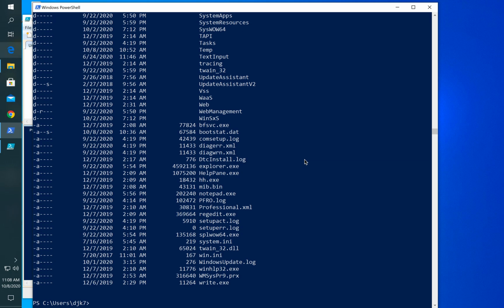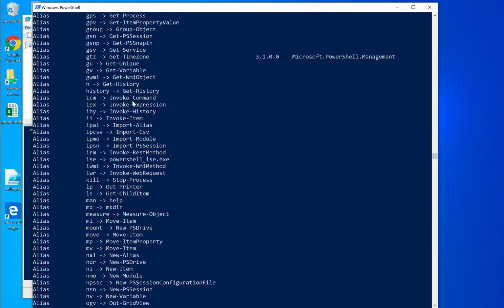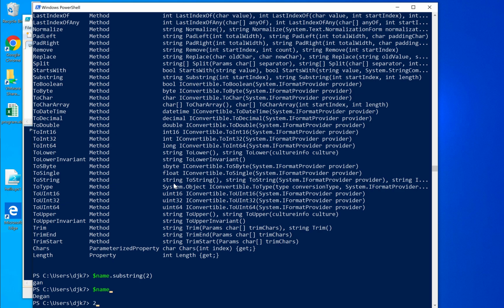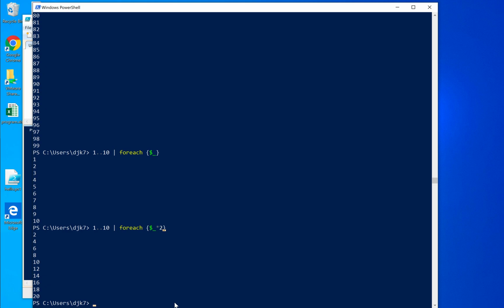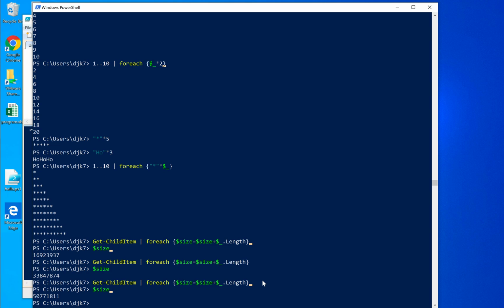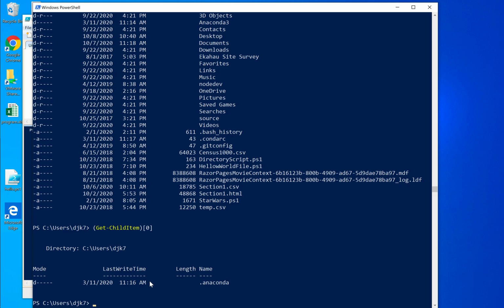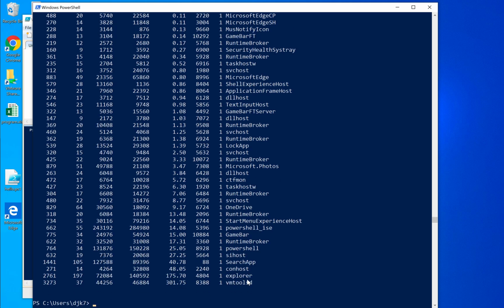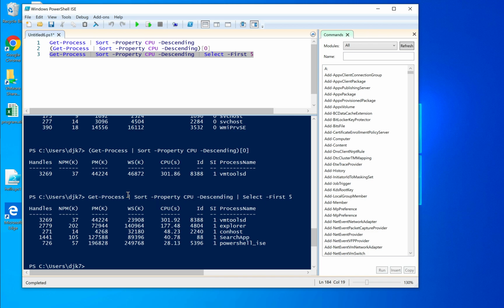PowerShell Tutorial Part 2 of 4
Learn Windows PowerShell by following along with this tutorial